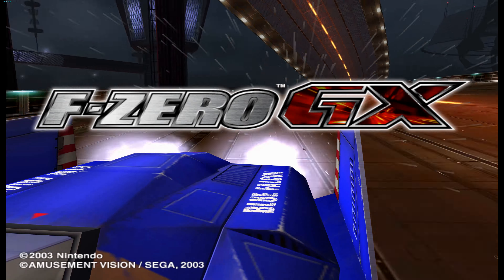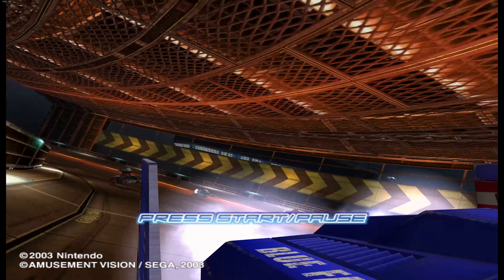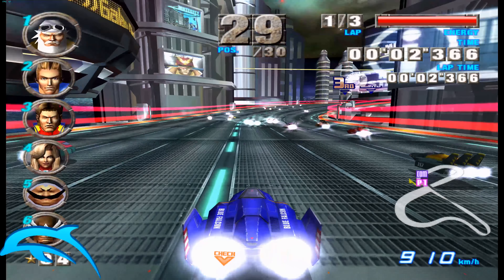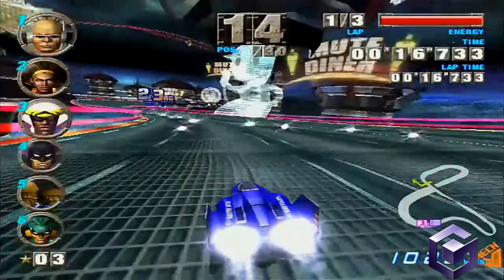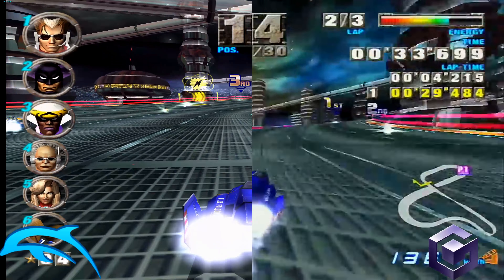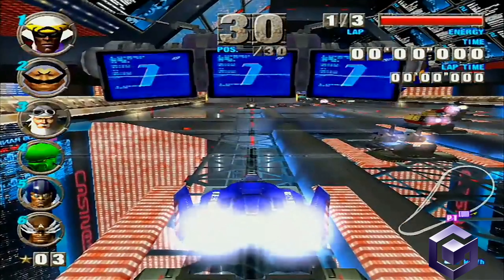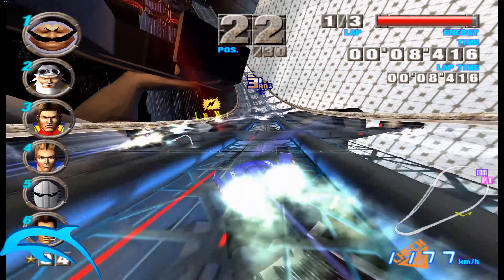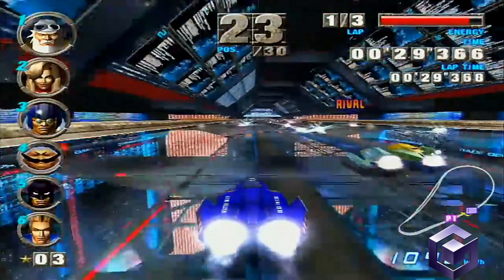F-Zero GX Dolphin 5.0 vs Gamecube comparison - The Retro Byte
The fastest race on the planet gets the Dolphin treatment. The collaboration between Sega & Nintendo on a franchise that is much overdue a new entry.

PC specs
CPU: Intel i5 6600k @ 4ghz
GPU: GTX1080
RAM: 16gb DDR4 @ 2.4ghz

Dolphin settings
V-Sync on
Internal Resolution 6x Native
AA: 4x MSAA
AF: 4x